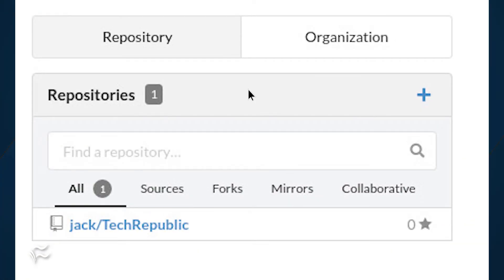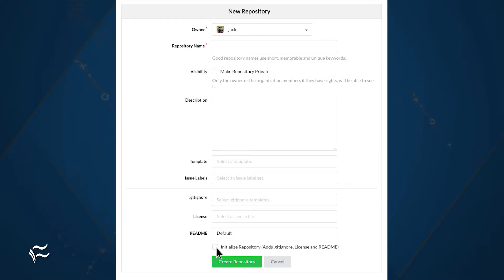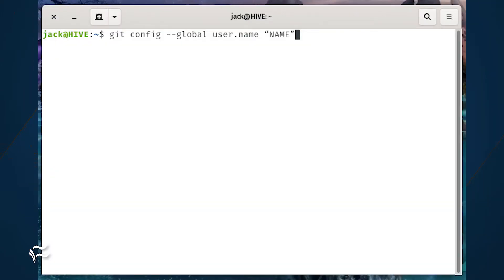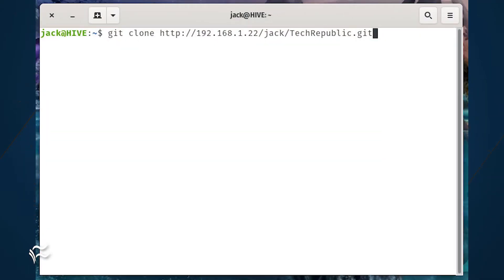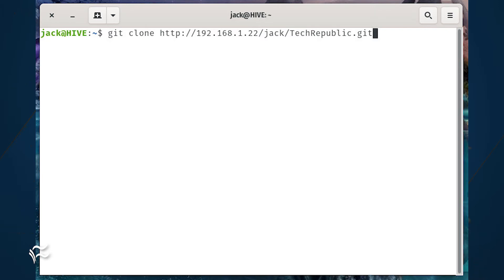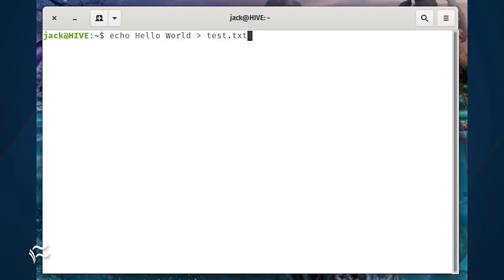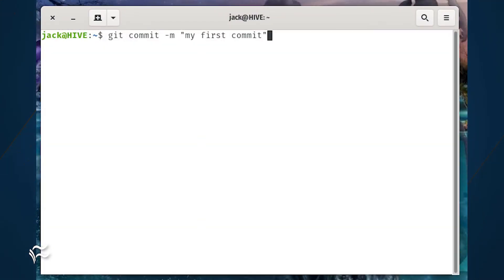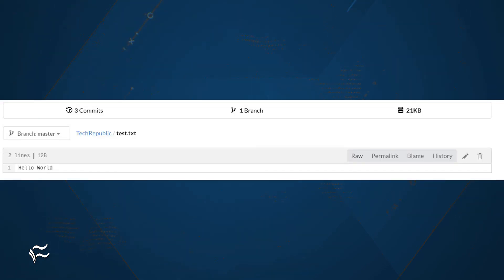How to connect to your self-hosted Gitea git repository from the command line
With your Gitea self-hosted Git server up and running, now you need to know how to connect to it from the CLI. Jack Wallen shows you how.

List of Commands:

git config --global user.email EMAIL
git config --global user.name "NAME"
cd TechRepublic
echo Hello World  test.txt
git add test.txt
git commit -m "my first commit"
git push